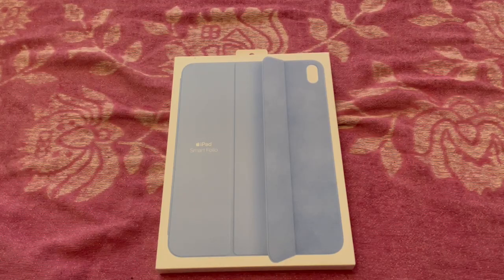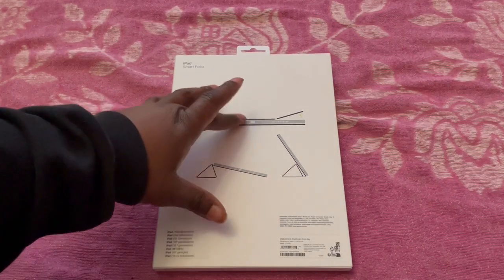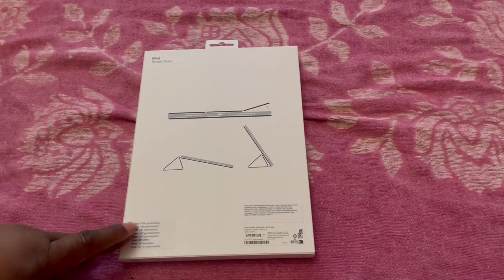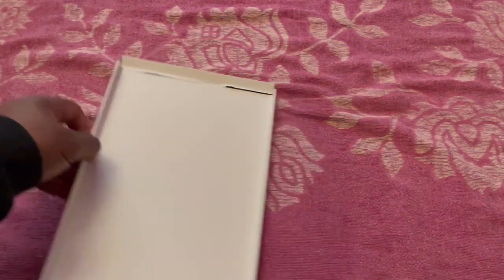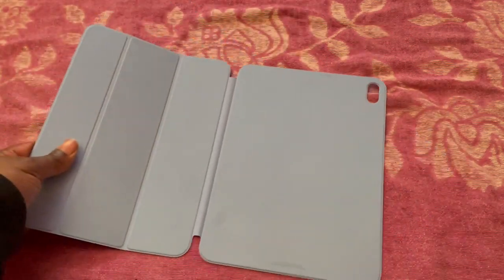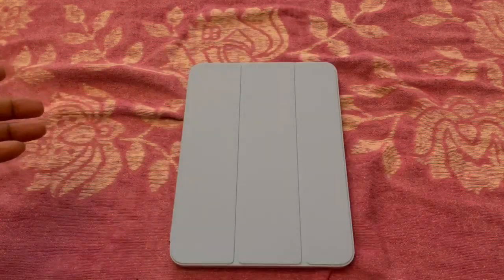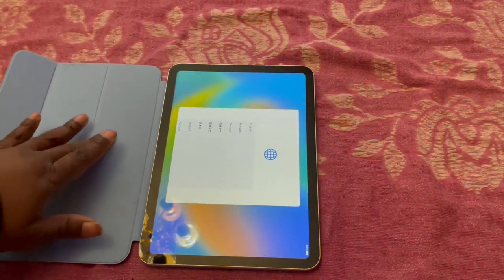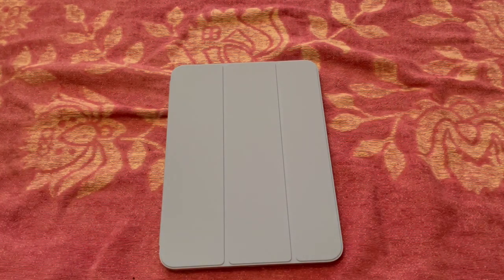Apple iPad Smart Folio Unboxing